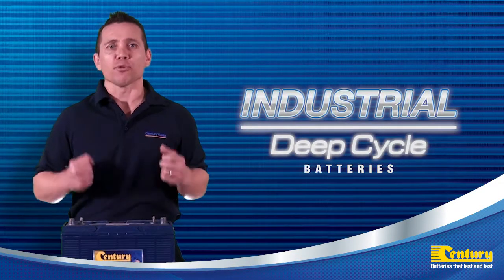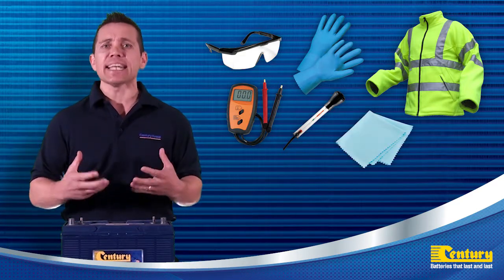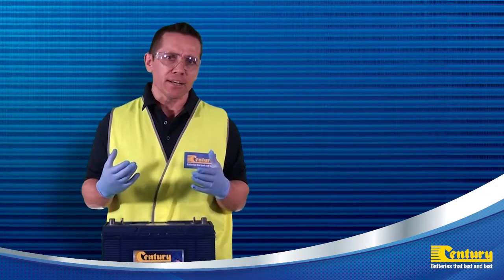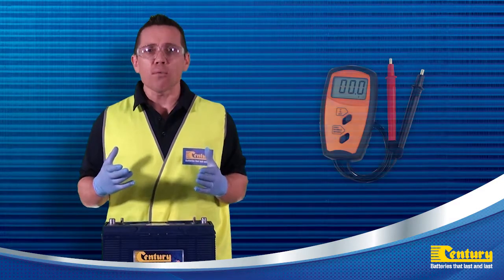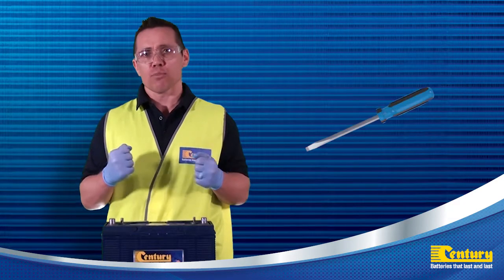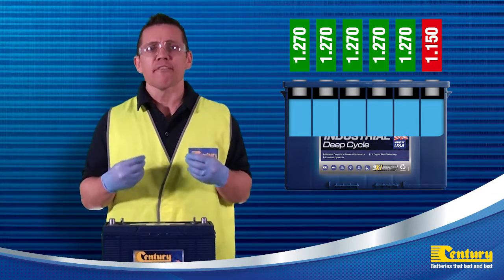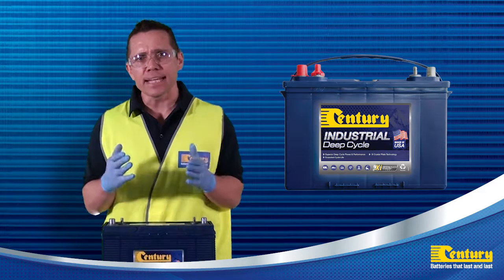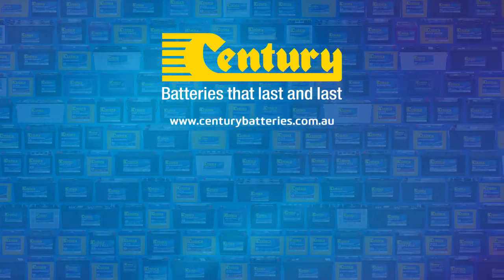Century Industrial Deep Cycle Batteries - Care & Maintenance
Learn about how to best care about your Century Industrial Deep Cycle battery.